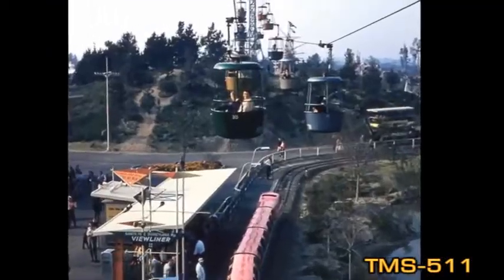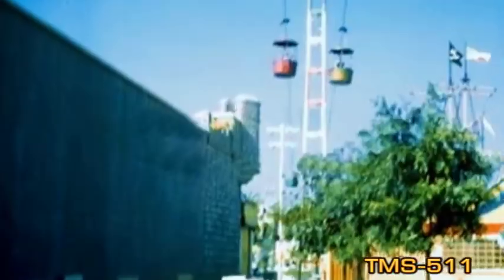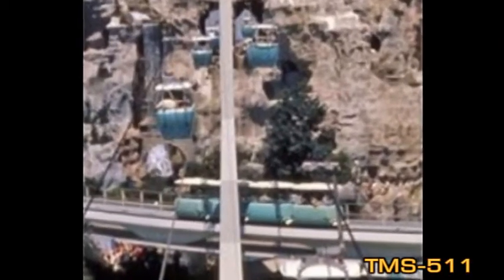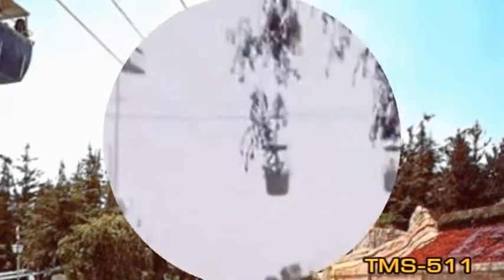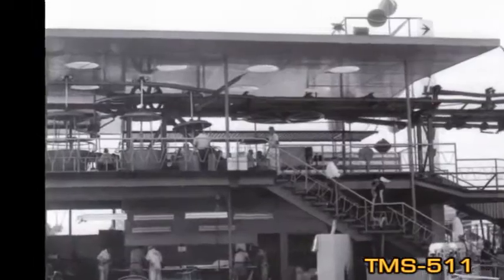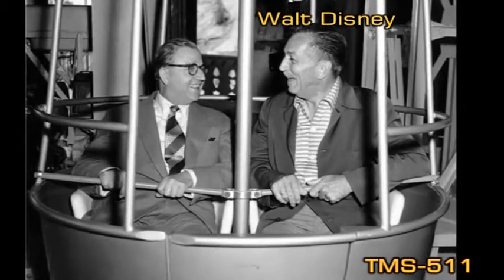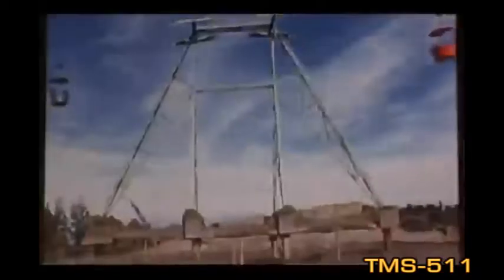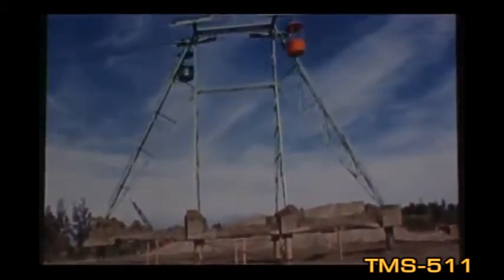Skyway--Disneyland History--1950's--TMS-511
Do you love Disneyland? Do you like our videos?
Would you like to get the entire collection?
This video clip is a preview from our series2020 version.

We offer complete history of Disneyland including over 250 Attraction videos, Parades and Deaths and Injuries on a 64G USB Drive or 64G SD Card

You can purchase our series2020 version

Go Here For More Information or Click this link to quickly purchase the USB/SD Card